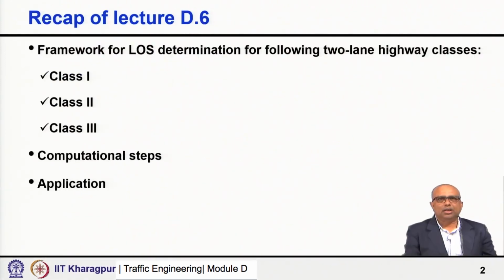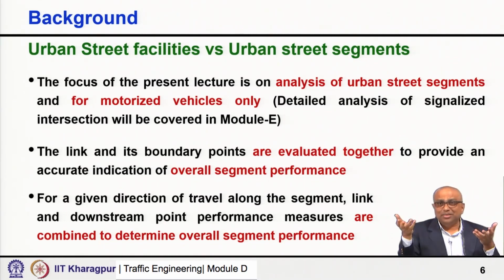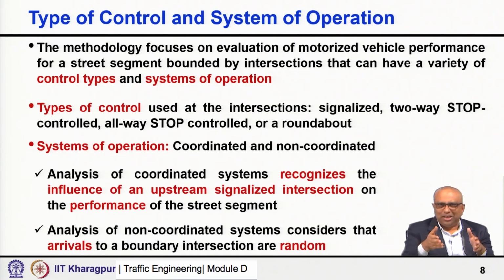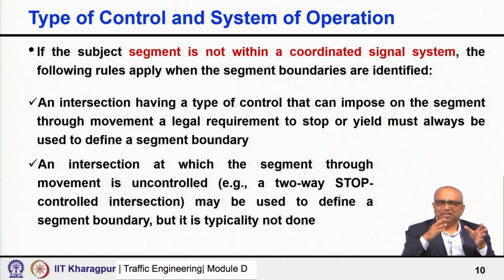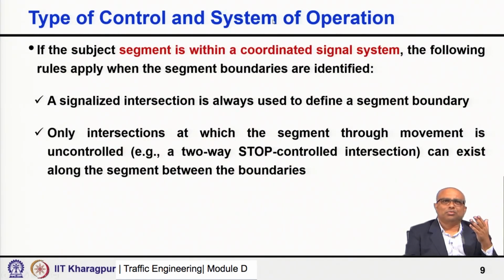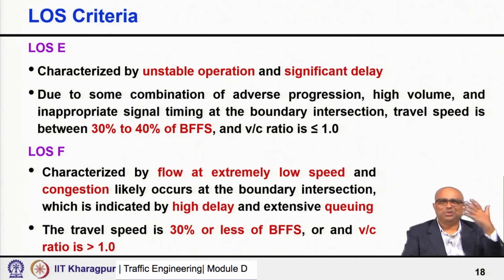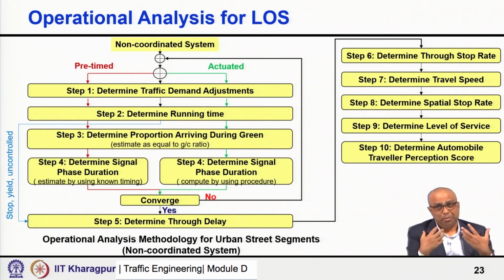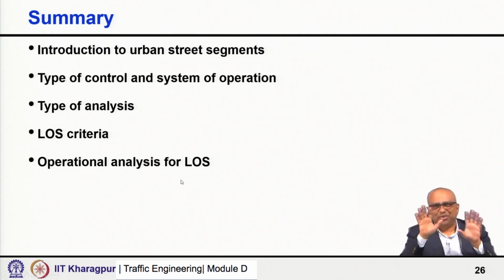Lecture 22 : Analysis of Urban street Segments (As per HCM, 2016) - I